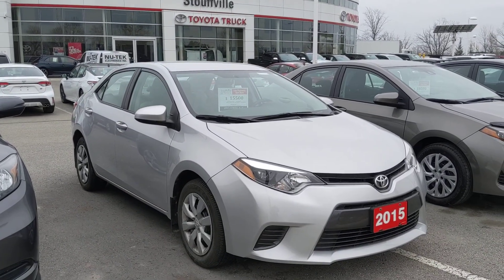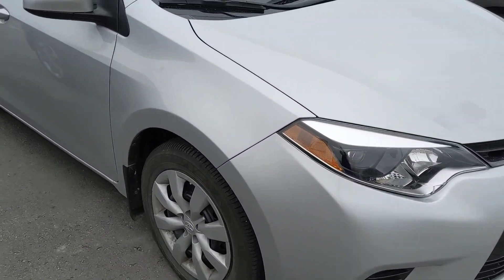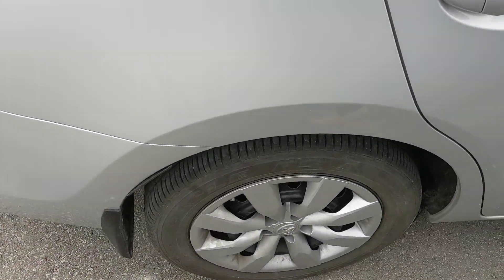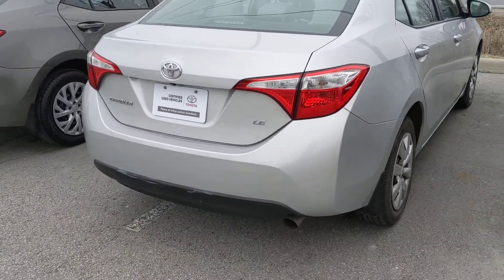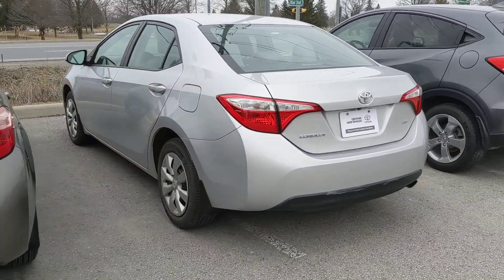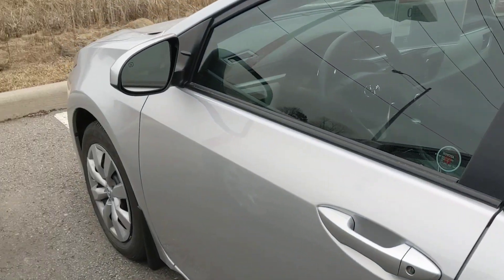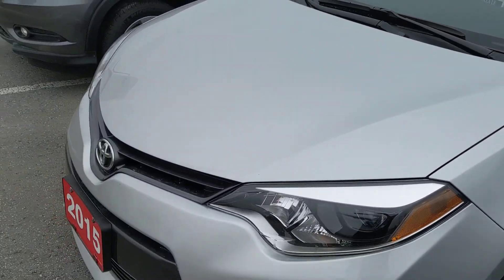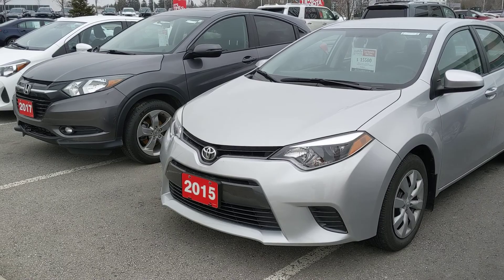2015 Toyota Corolla LE P2109 | STOUFFVILLE TOYOTA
Certified, Low Mileage, Bluetooth, Air Conditioning, Power Windows, Power Doors!

If you're looking for a fun, efficient compact, then look no further than the Toyota Corolla. This 2015 Toyota Corolla is for sale today at Stouffville Toyota.

1288 Millard St.
Whitchurch-Stouffville, ON
L4A 0W7